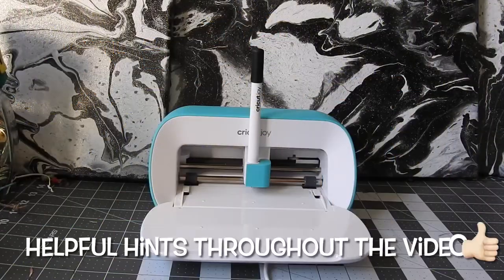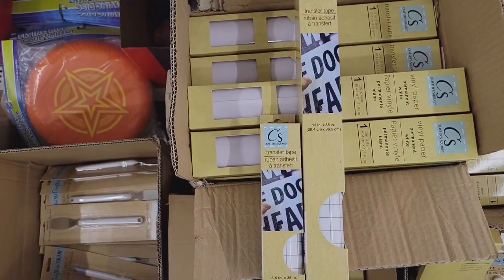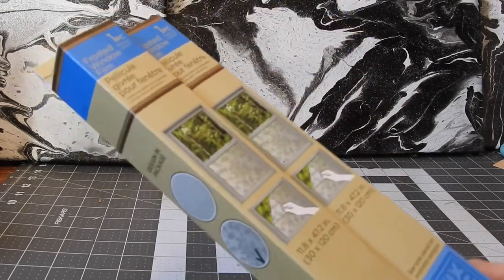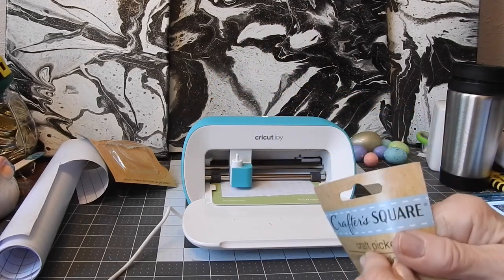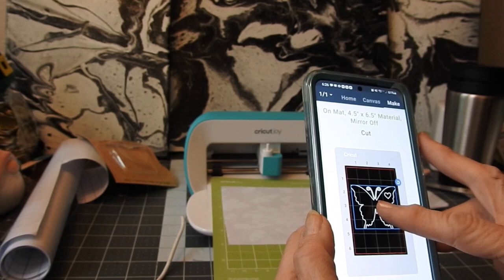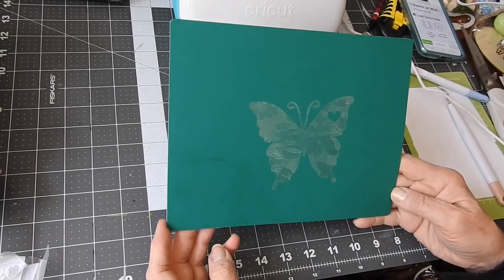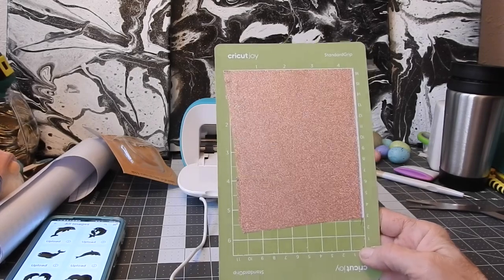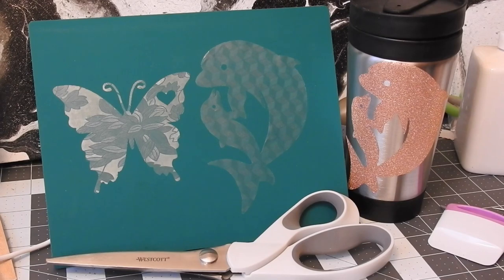DOLLARTREE BRAND SUPPLIES FOR YOUR CRICUT, VINYLS, TOOLS,MORE.TRYING OUT PRODUCTS ON CRICUT,THOUGHTS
DOLLAR TREE NOW HAS THEIR BRAND OF SUPPLIES FOR YOUR CRICUT MACHINES. SO FAR THEY HAVE VINYLS, WEEDERS, SCRAPERS, CARD SPATULAS, TRANSFER TAPE. & ARE ALSO CARRYING THEIR FORM OF WINDOW CLING/WINDOW FILM.

IN THIS VIDEO I AM GOING TO TRY “ALL” THE PRODUCTS OUT FOR YOU, GIVE YOU HELPFUL HINTS THROUGHOUT & ALSO MY FINAL THOUGHTS.
HOPE YOU CAN FIND THESE PRODUCTS 👍🏻🤗 HOPE I AM HELPFUL.